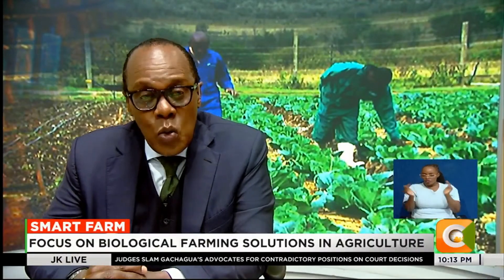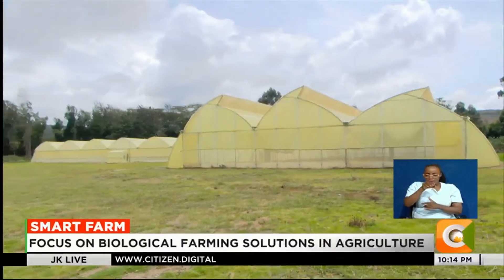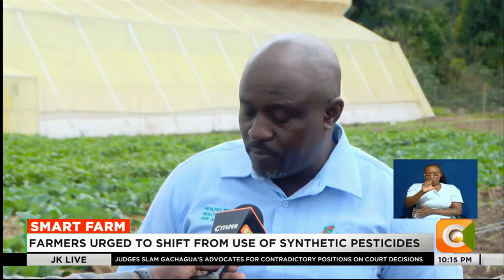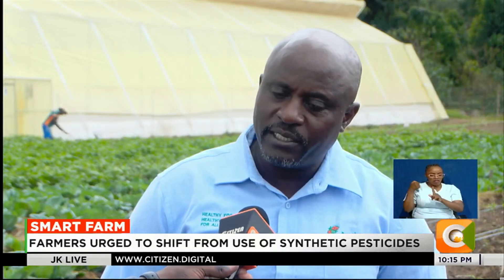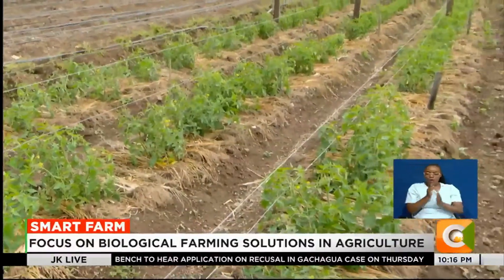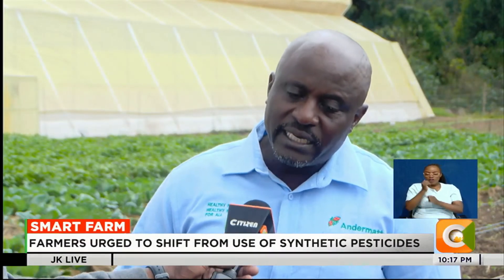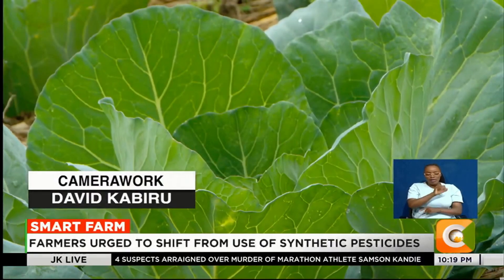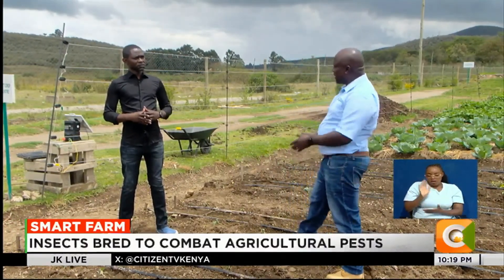Smart Farm | Focus on biological farming solution in Agriculture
Farmers urged to shift from use of synthetic pesticides